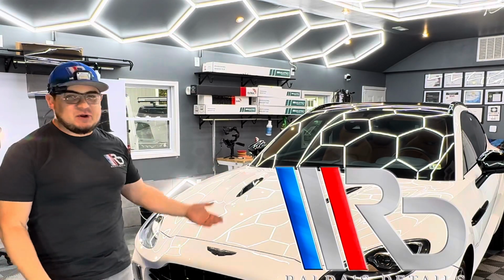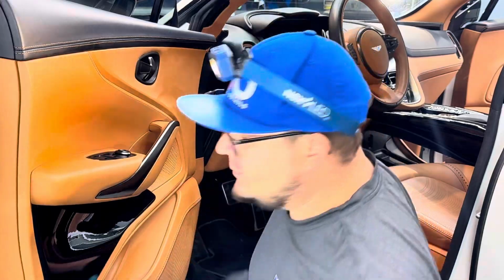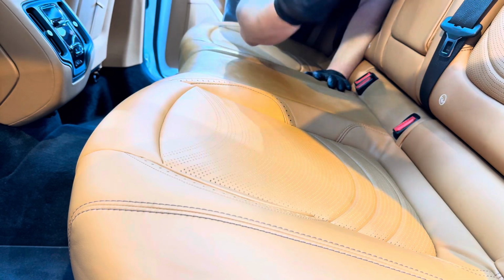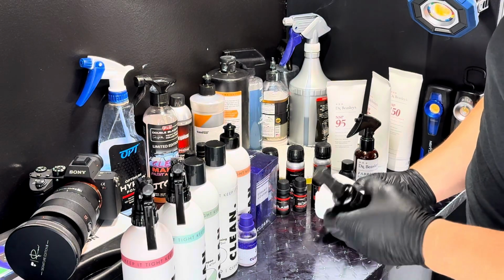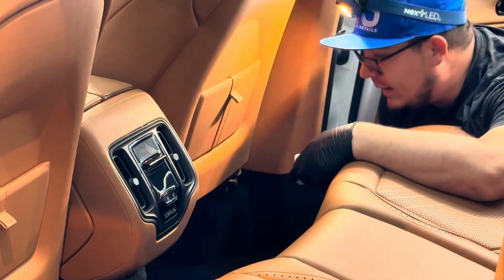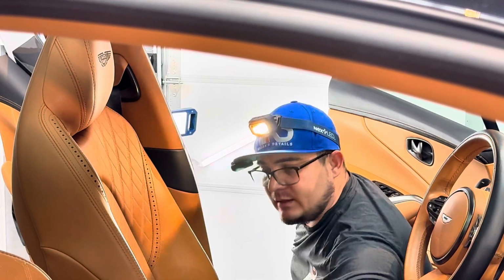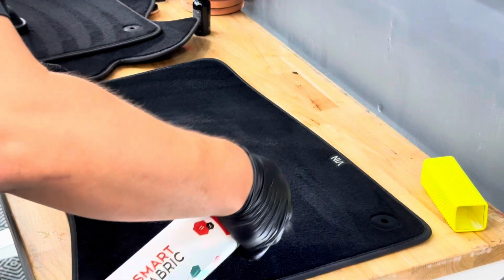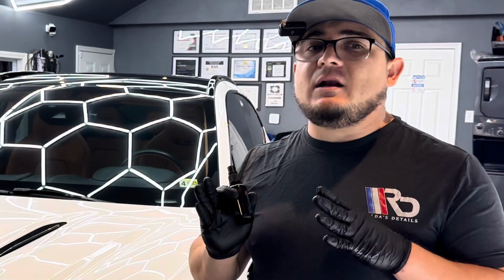Ceramic coating for leather | Leather protection @CarSuppliesWarehouse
Hi guys in this video we are installing ceramic coating on this beautiful Aston Martin that is full of leather using this amazing ceramic coating from Geist !
Richmond Virginia ceramic coating and paint protection film

Next LED
Other products recommend

Recommended pads
Lake country yellow cut
Super clean in Walmart is cheaper
P&S trio carpet cleaner get it on gallon.